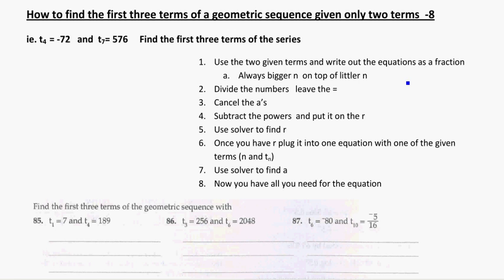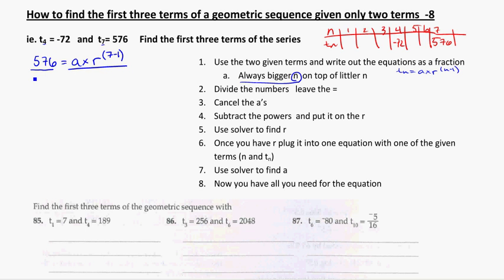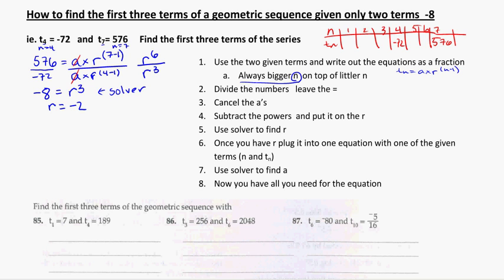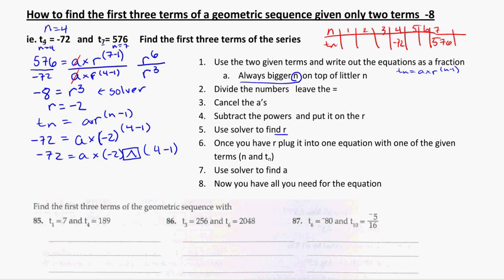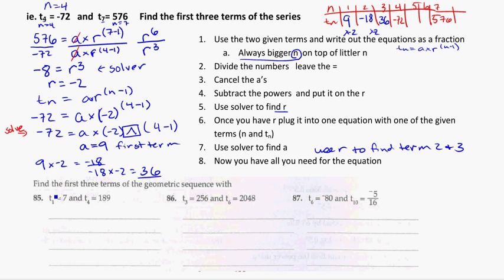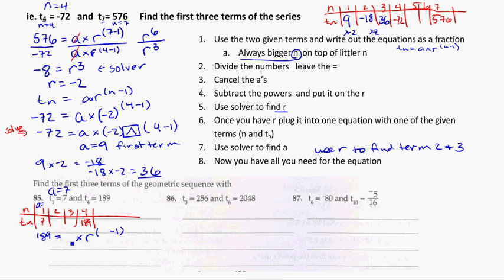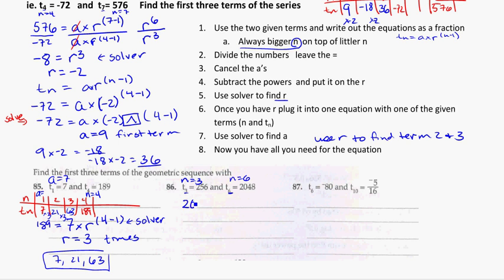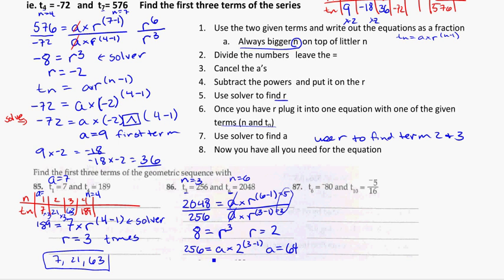yr 12 GS find first 3 terms given 2 terms 8